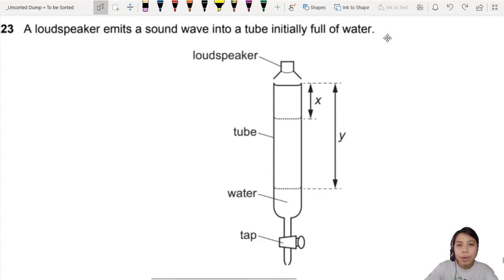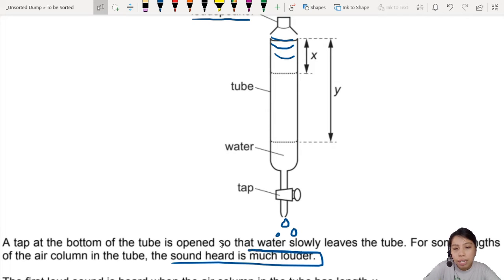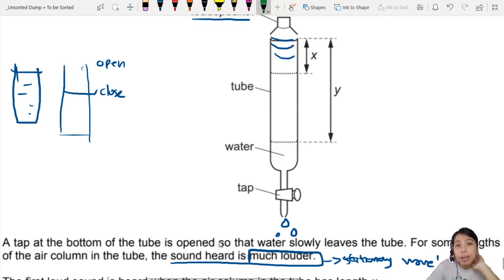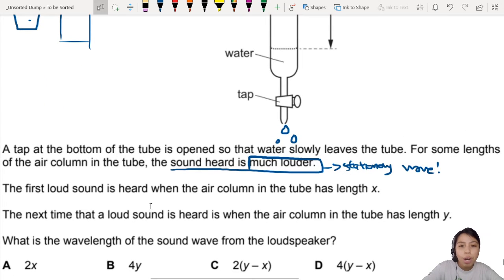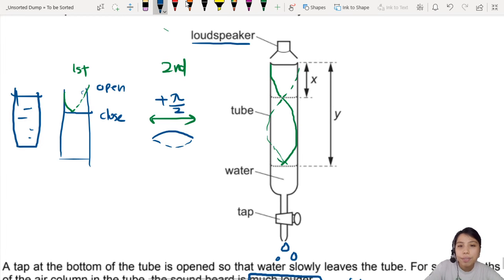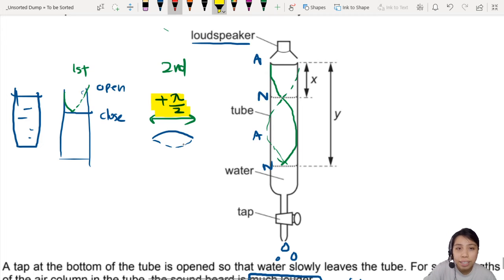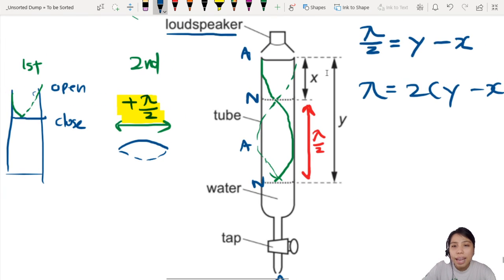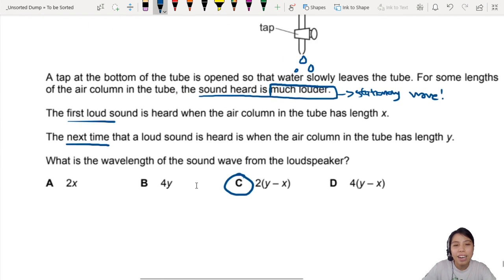ON17 P11 Q23 Stationary Waves in Tube of Water | CAIE A Level 9702 Physics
9702/11/O/N/17: A loudspeaker emits a sound wave into a tube initially full of water. A tap at the bottom of the tube is opened so that water slowly leaves the tube. For some lengths of the air column in the tube, the sound heard is much louder.

The first loud sound is heard when the air column in the tube has length x.
The next time that a loud sound is heard is when the air column in the tube has length y. What is the wavelength of the sound wave from the loudspeaker?